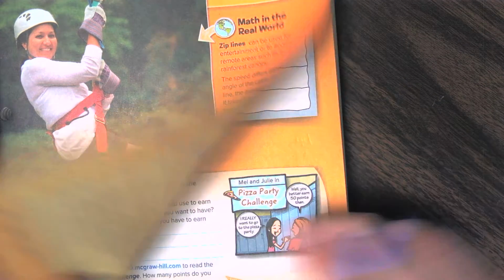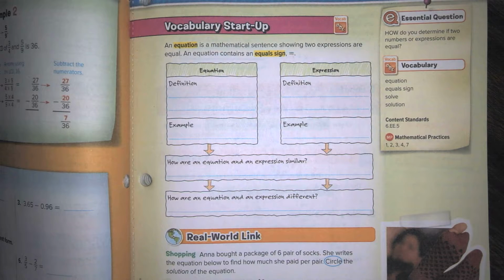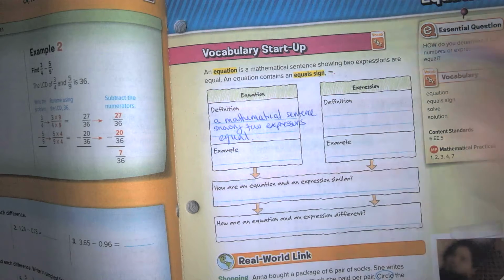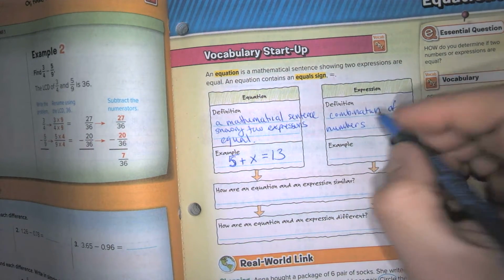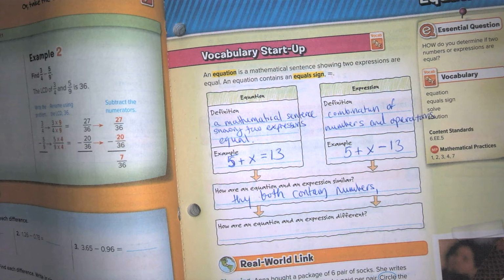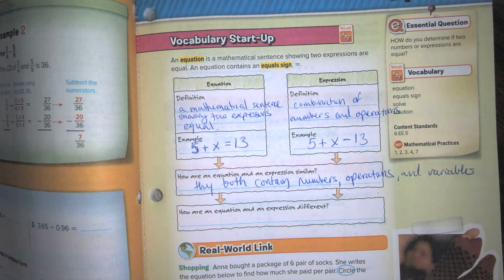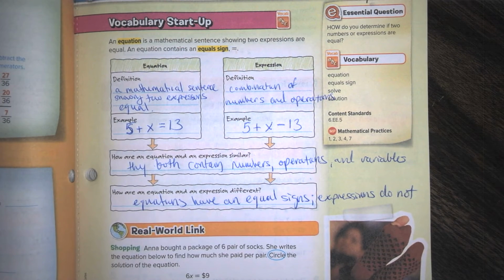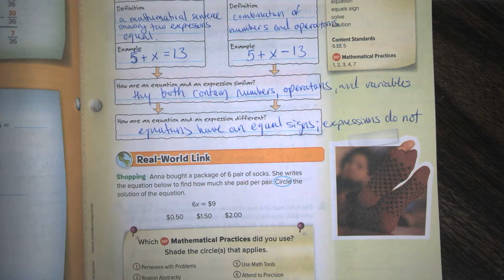Ch. 7 Lesson 1-Equations